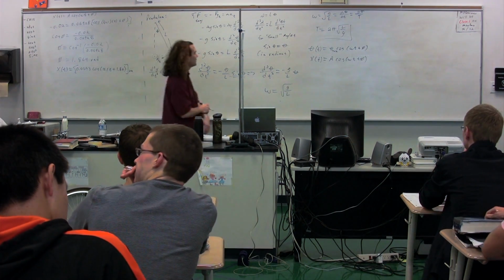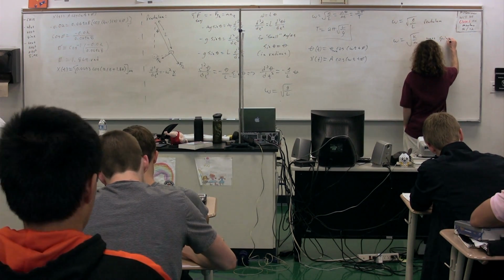A Statement about Memorization of Angular Frequencies for the AP Physics C Test